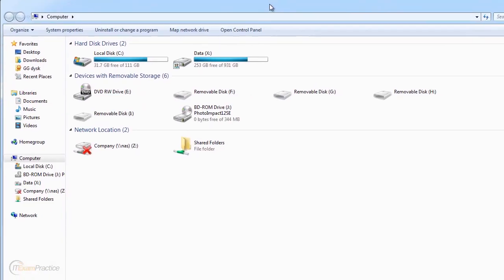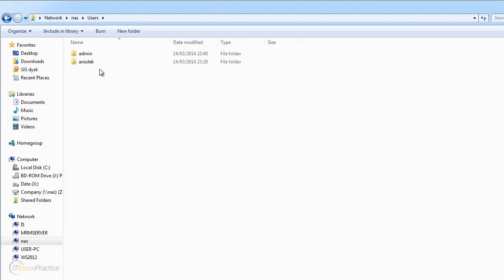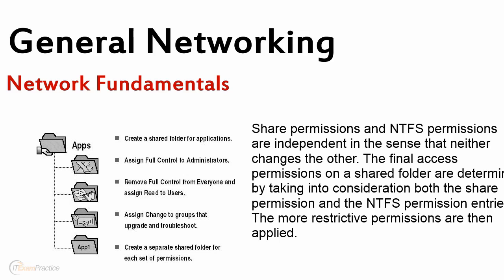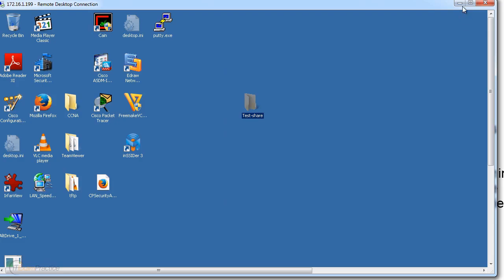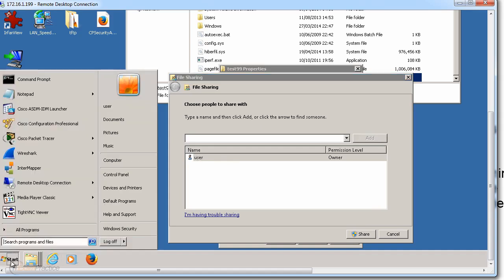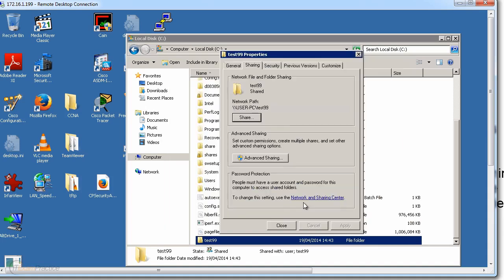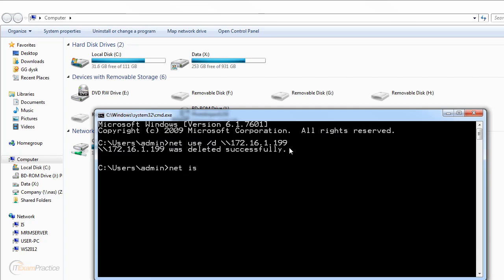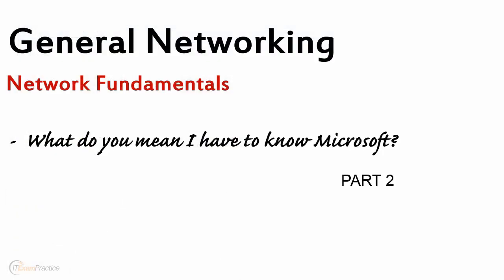Windows Server - Shares and Permissions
Starting with a Microsoft Server can seem daunting, but this video will guide you through the initial steps with ease. You'll learn how to set up a Microsoft Server from scratch, including installing Windows Server, configuring Active Directory, and understanding the basics of server management. We'll cover the essentials of virtual machines, setting up shares and permissions, and joining a PC to the domain. Additionally, we will delve into Group Policy, DNS, and DHCP to ensure your server environment is well-configured and secure. Whether you're an IT professional or a beginner, this comprehensive guide will provide you with the knowledge and confidence to manage a Microsoft Server effectively.